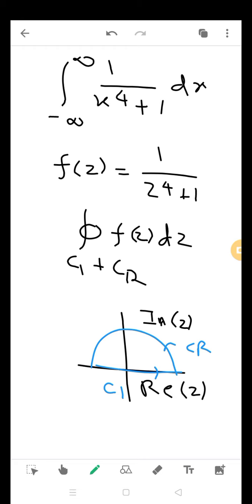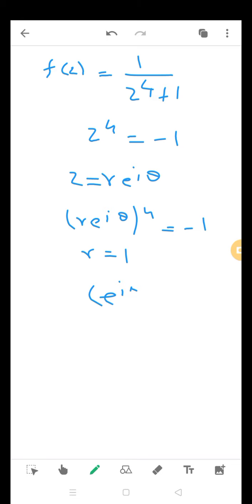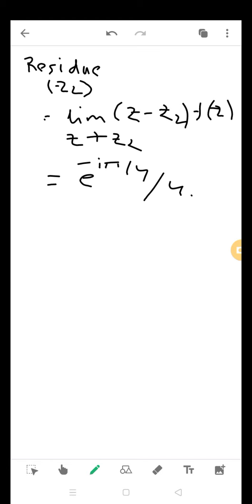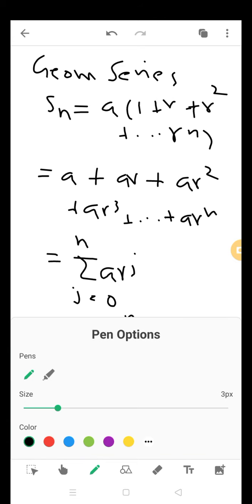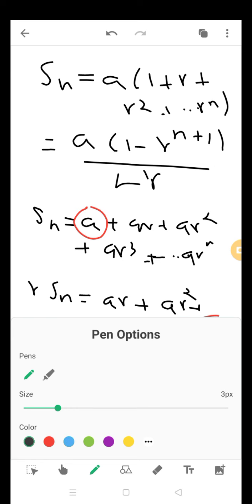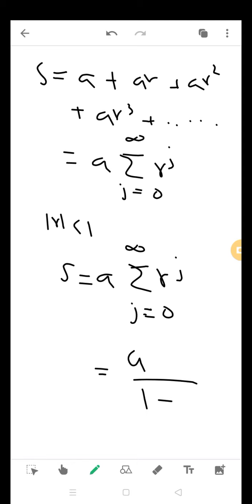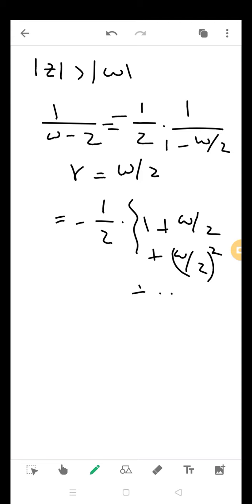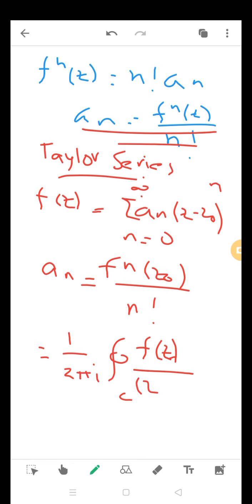57 complex analysis 5